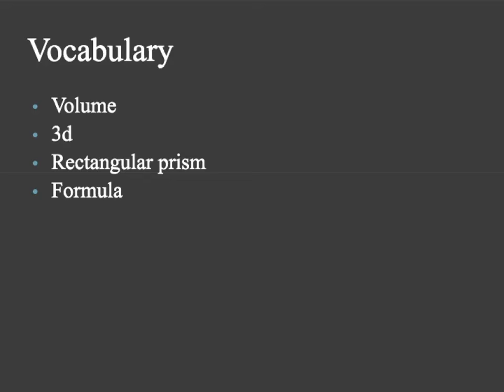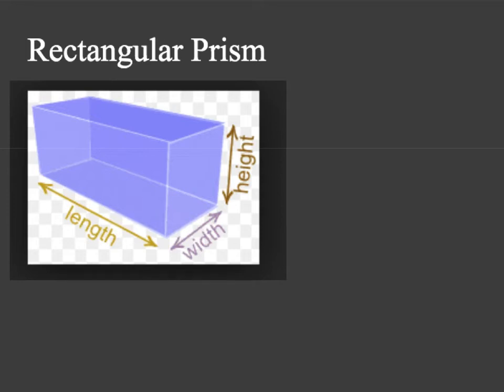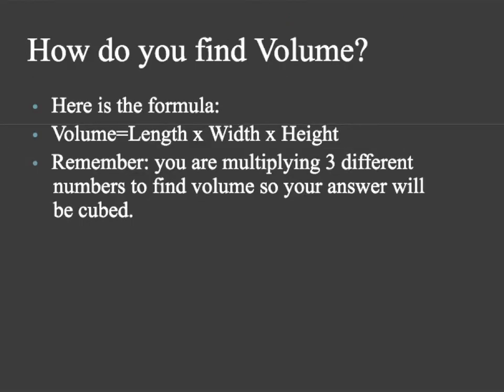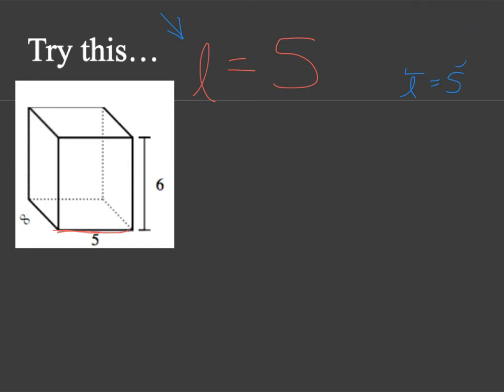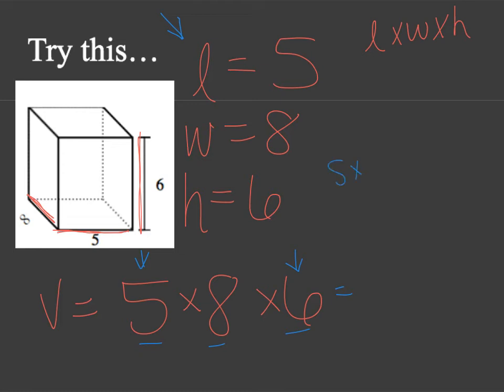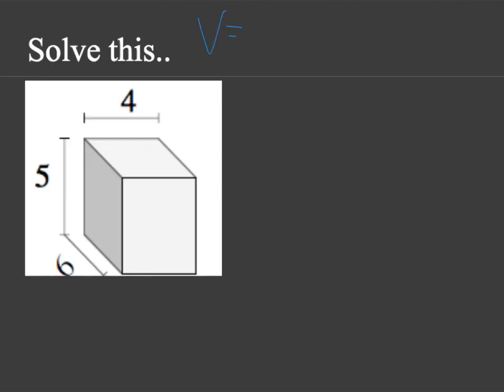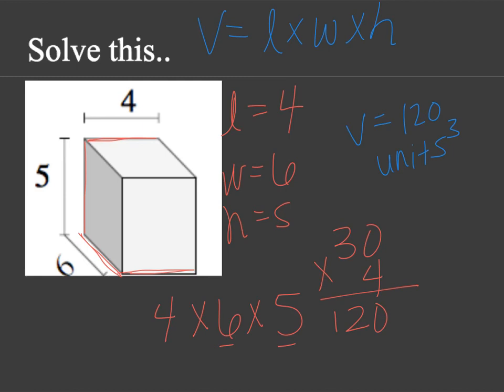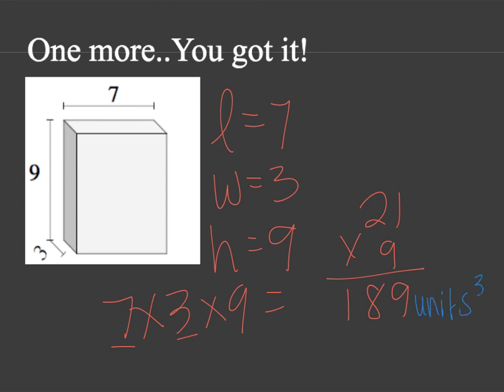Using the Volume Formula